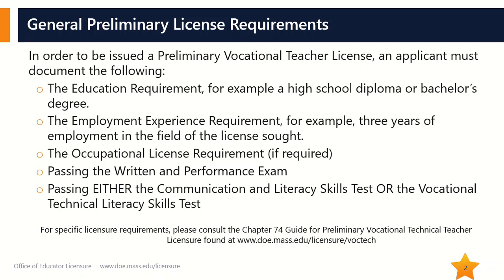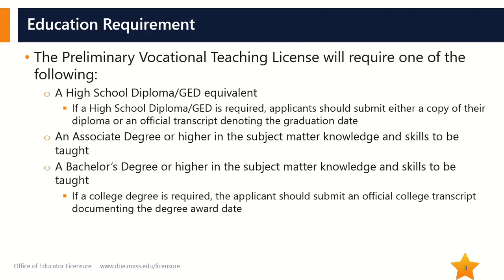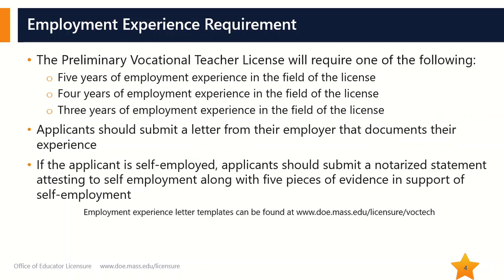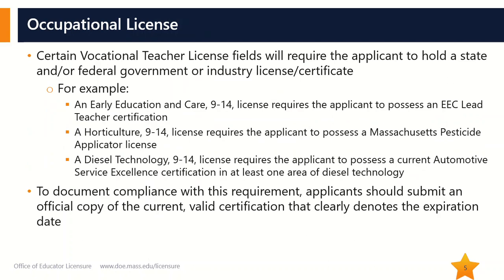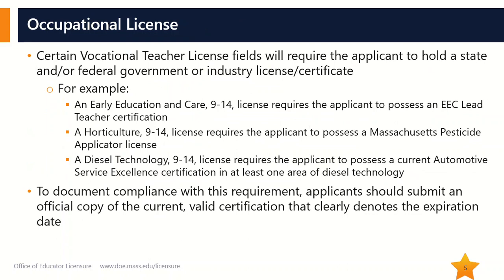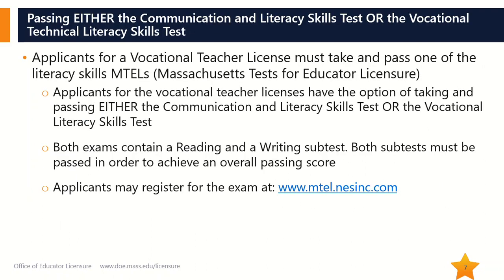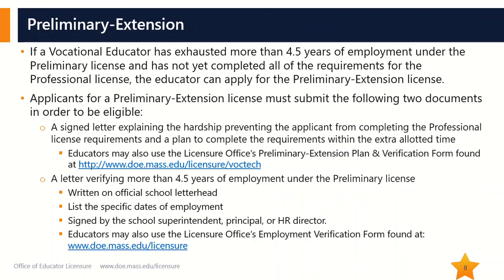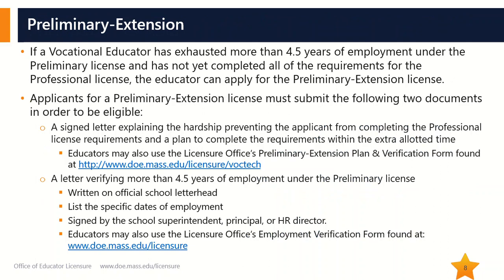MELS: Obtaining a Preliminary Vocational Teacher License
The Preliminary Vocational Teacher license is the first stage of licensure for educators working in Massachusetts Chapter 74 Vocational Technical Education programs. This video explains the requirements for earning such a license and the documentation that applicants must submit.